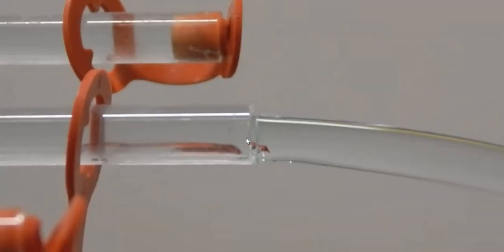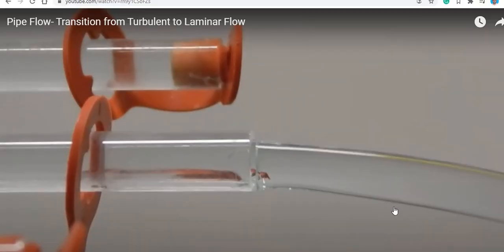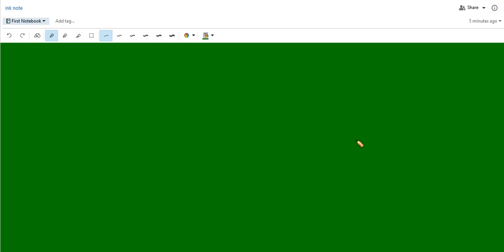Viscosity Introduction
Viscosity 1